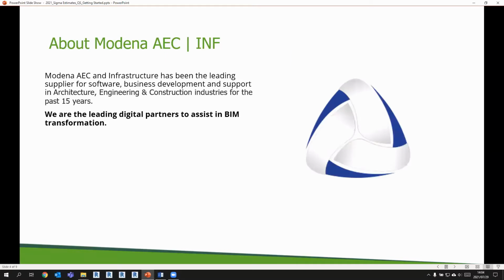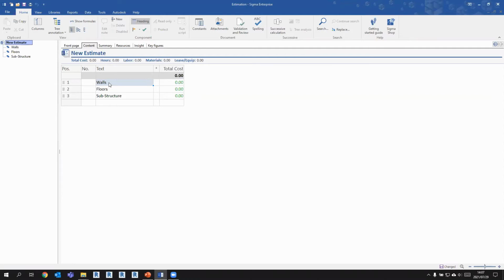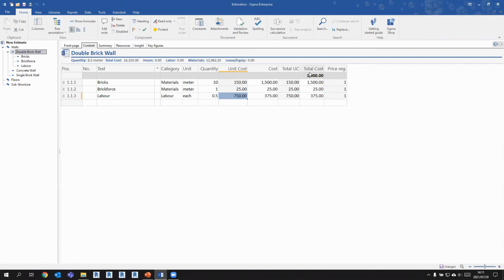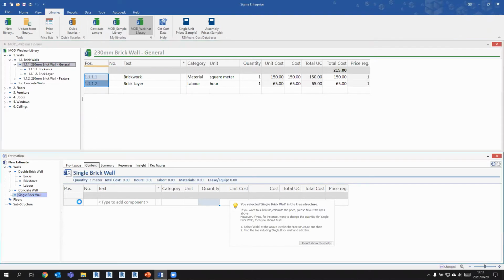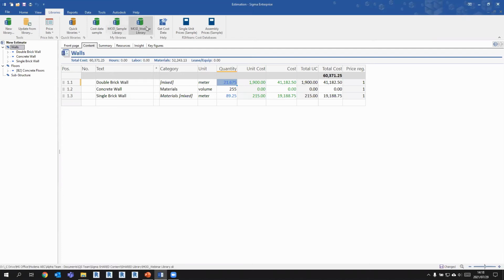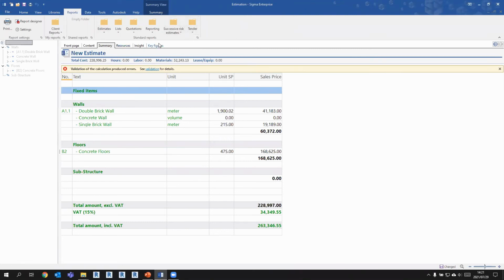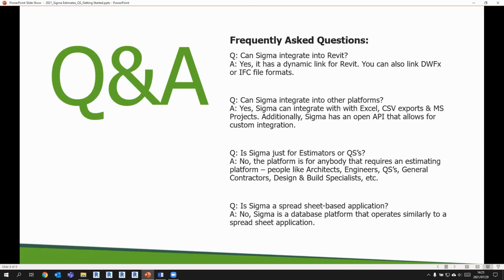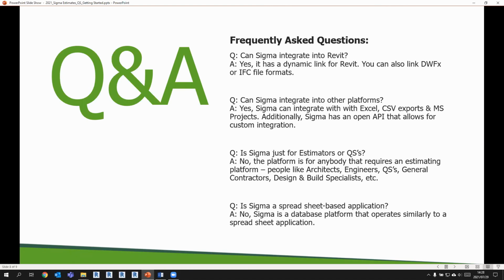Sigma Estimates software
Getting started with Sigma Estimates